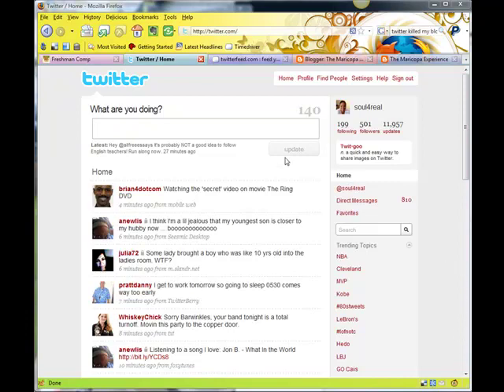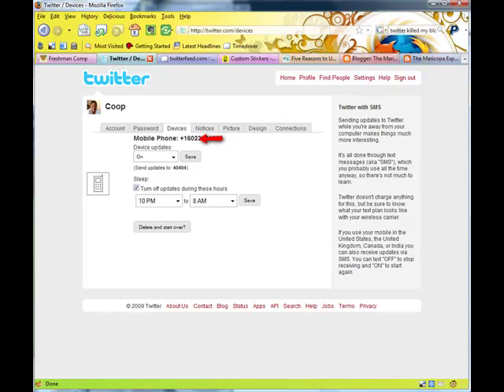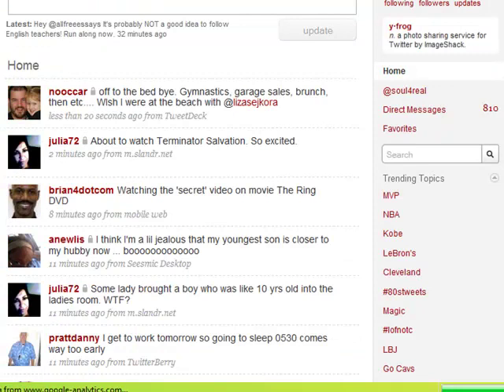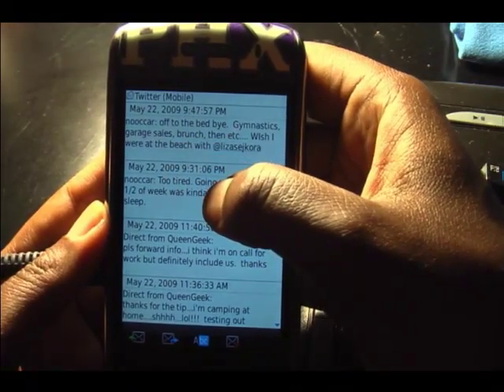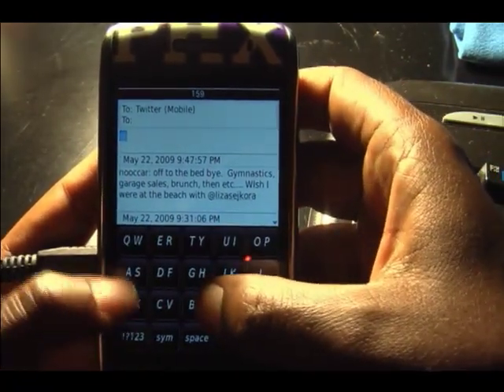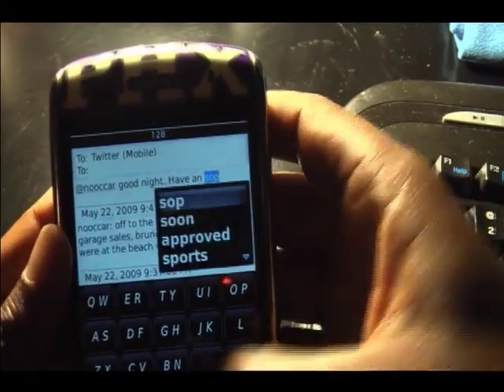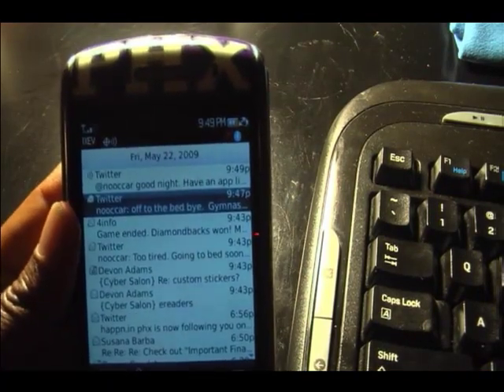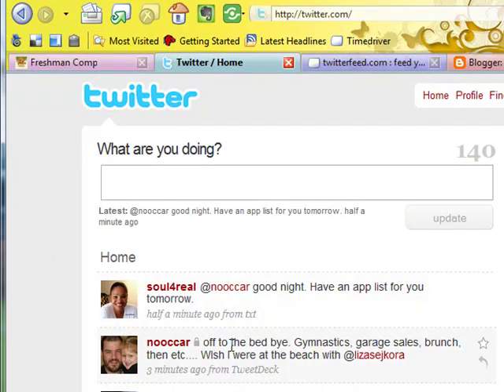Using Text Messaging with Twitter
Part II of III tips for using Twitter in the classroom. Part II covers using Twitter via text messaging on your cell phone.